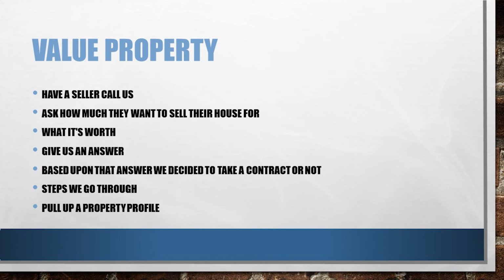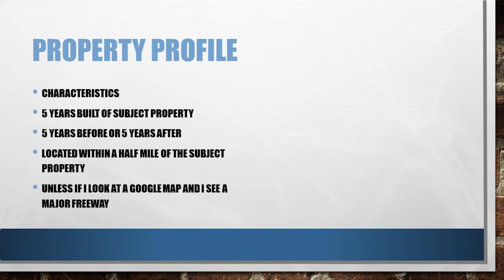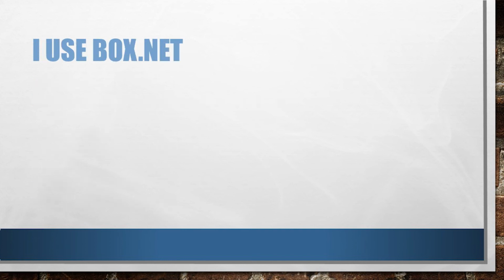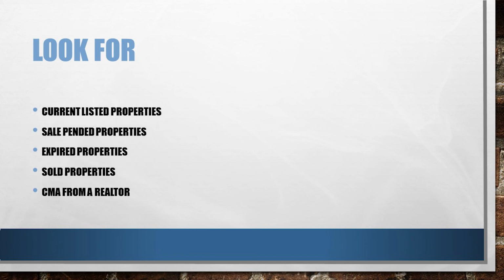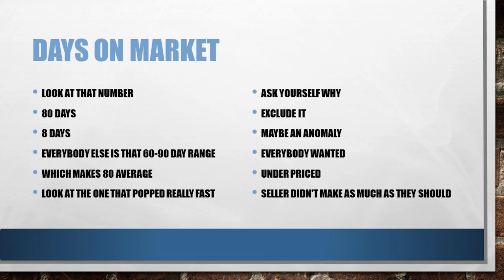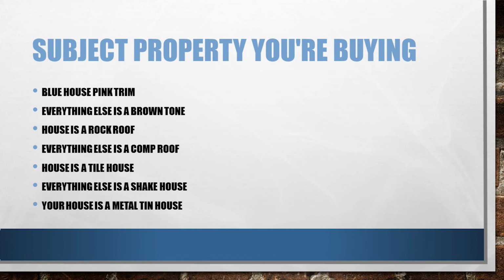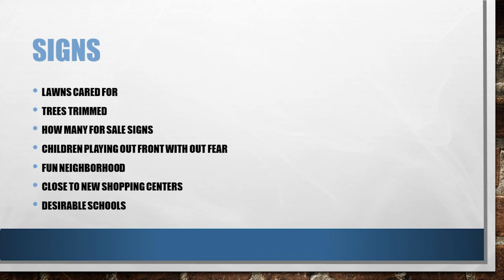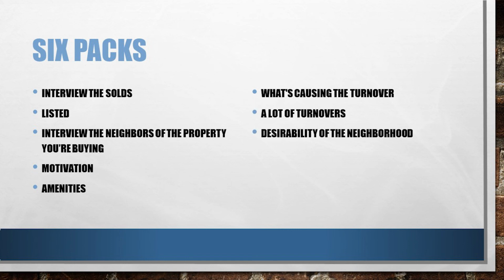Michael Quarles Training - Lesson 12